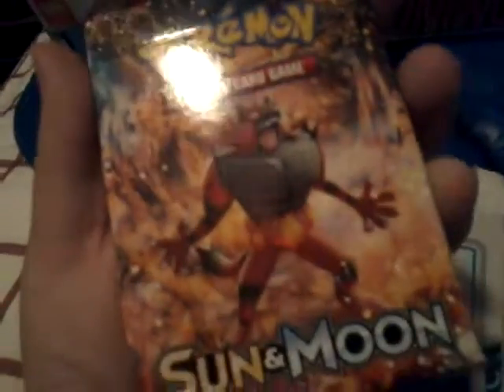Pokemon Inceneroar Theme Deck Opening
Part 2 of my 2 theme deck openings

My name is Derpzon

Dont send me spam plz